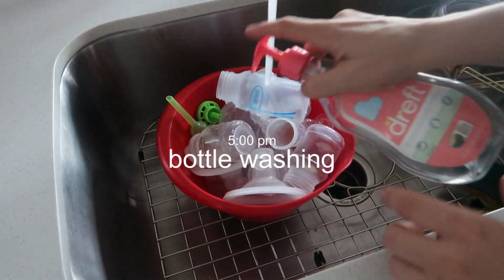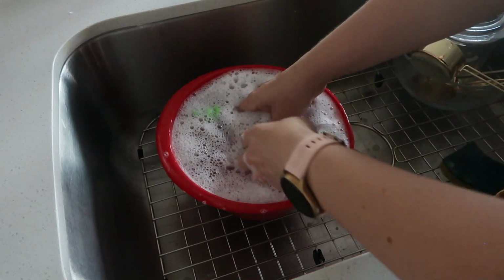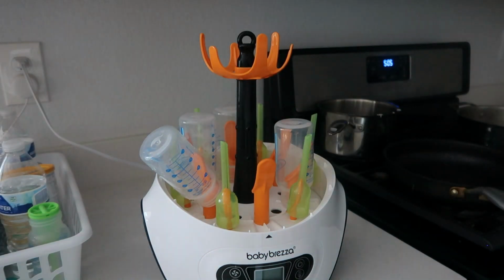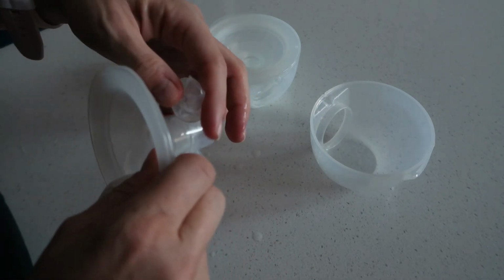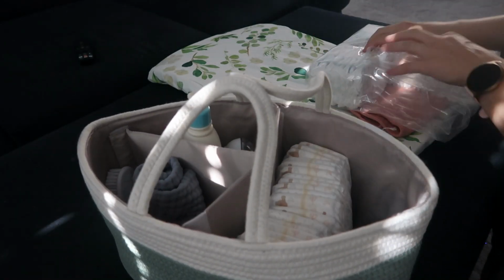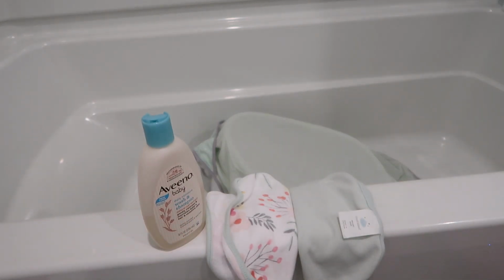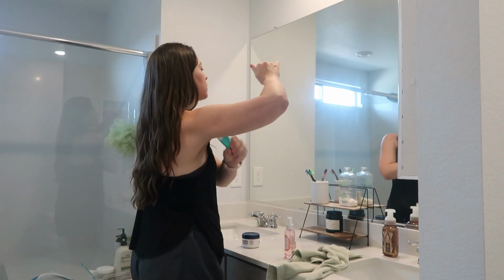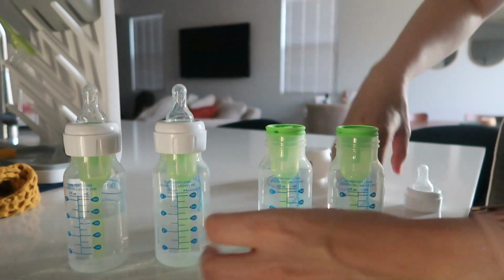NIGHT ROUTINE WITH A NEWBORN First Time Mom NIGHT ROUTINE With TIMESTAMPS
Newborn routines can be more of a dream than a reality 💜 my routine is for me, the mom to feel like I have normalcy during a time that feels crazy and new! I’m very lucky I have a baby who seems to go with my flow and can be more on a routine than many newborns, but I also go with her flow and her needs and often days looks very different day to day, but the care is still the same which is what I’m sharing today! I love encouraging new moms on my own journey through motherhood 💜

Haakaa baby nail file

Frida baby cradle cap brush system

Diaper / accessory baskets

My portable breast pump

Burp cloths;

My baby swing

My bouncer

My baby wrap

My baby carrier

My favorite pajamas

My bottle sanitizer: baby breeza!  Save on BabyBreeza! Use code: Flourishing15off site wide!

Flourishing Miranda
6720 N Hualapai Way STE 145